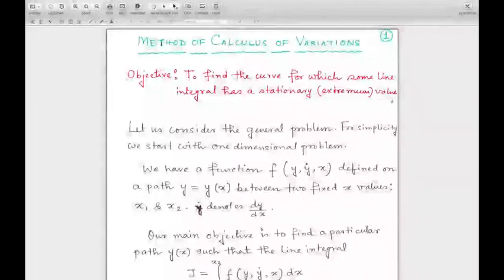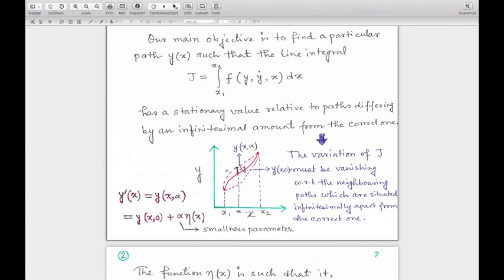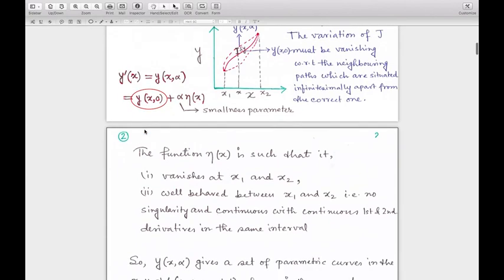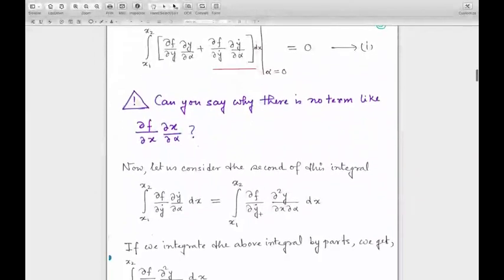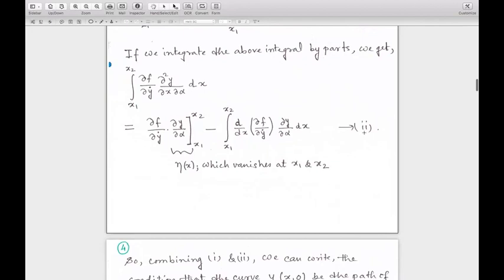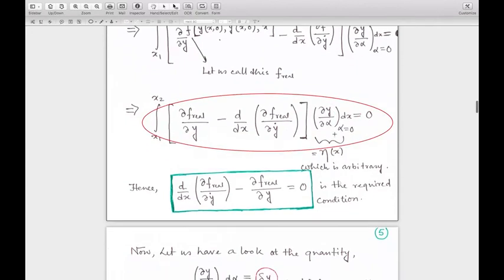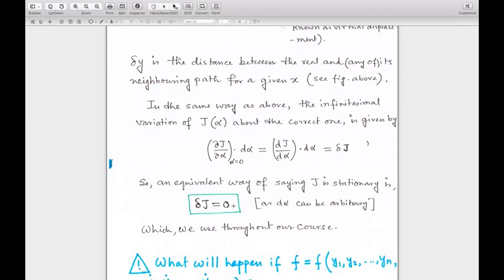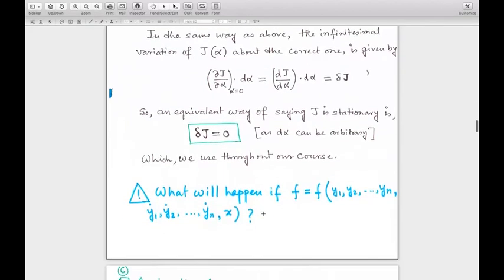3 1 Method of Calculus of Variation